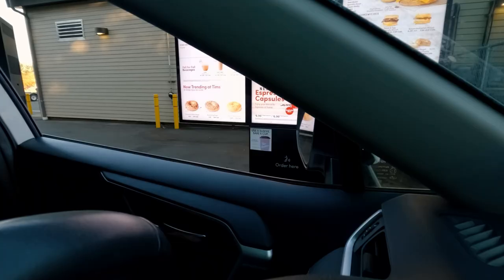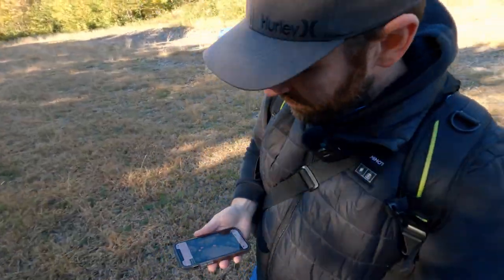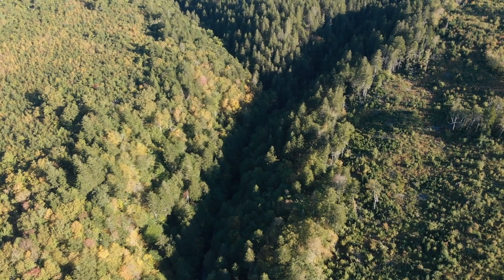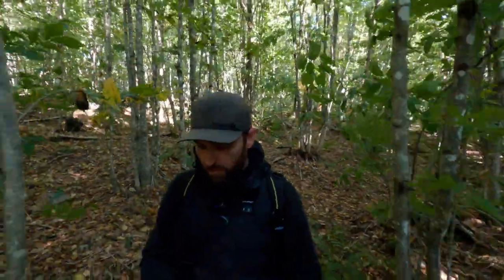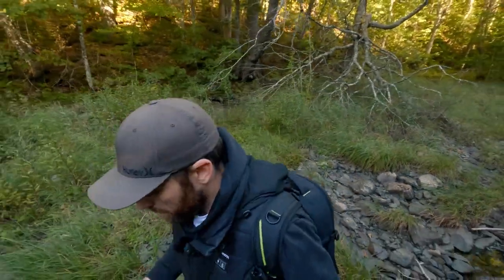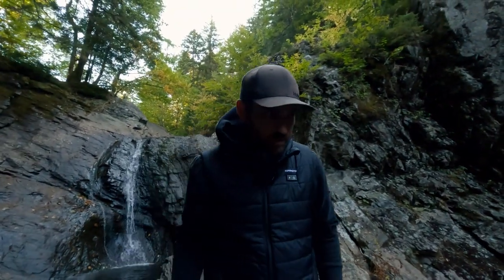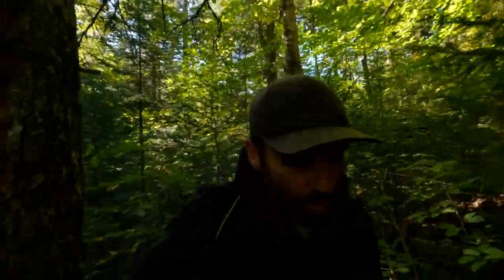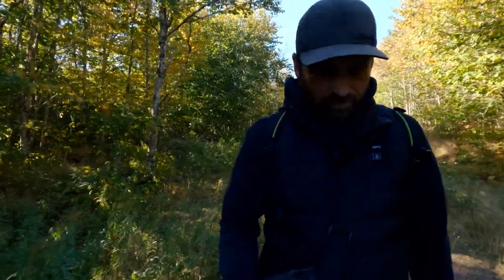East branch of the Folly river.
This is a hike to several waterfalls on the east branch of the folly river as long lake brook which joins up with the east branch. The folly river drains from folly lake and is joined by the east branch several kilometres down stream. To access the east branch, it is easiest to turn up Steven’s road just before folly lake as you’re descending folly mountain. Cross the train tracks and turn right on on the first logging road. Follow this road for approximately 4km. The river is a few 100m from the road.

Contents:
00:00 intro
01:10 hike begins
02:40 drone view of the area
03:18 tick talk
05:22 down to the river bed
06:00 to off the waterfall
06:50 base of the falls
08:20 hiking out
09:33 back up to the road